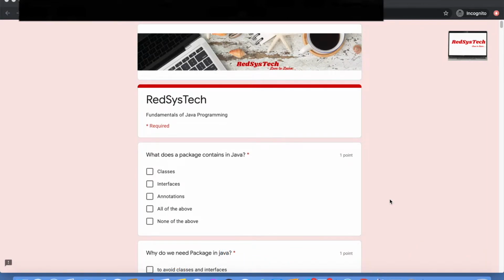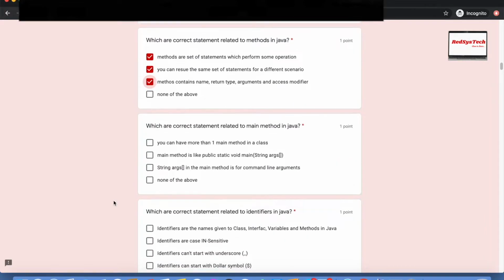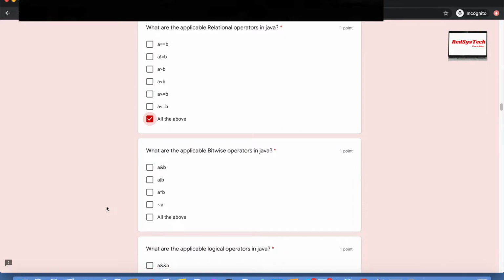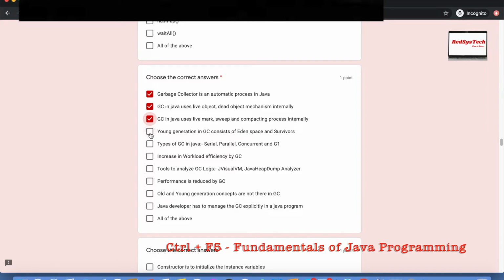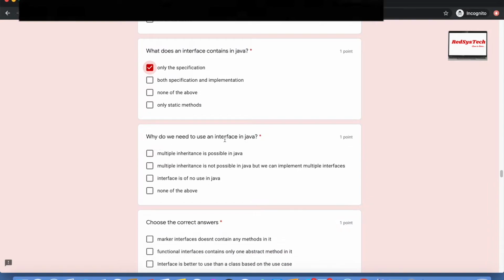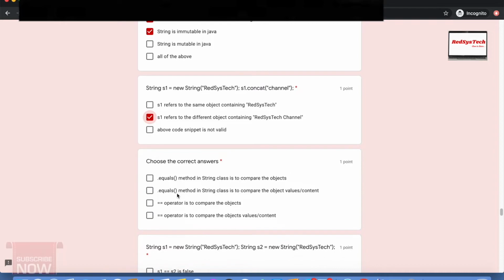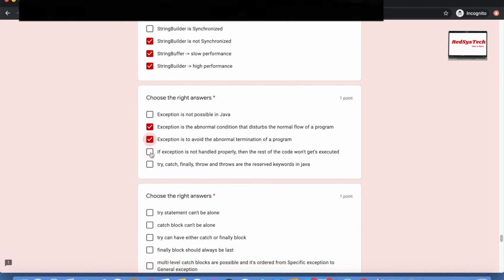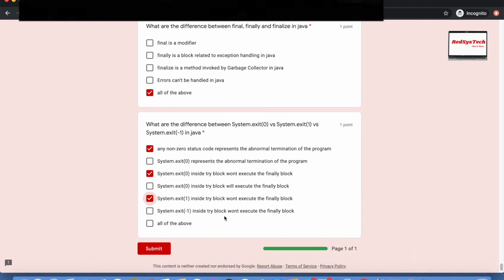Core Java Interview | Programming Fundamentals | MCQs, Q&A & Tutorial for Freshers | Red9SysTech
🚀 Prepare for your next Java interview with confidence! In this comprehensive Core Java Interview Questions & Programming Fundamentals session, you'll revise the most important Java concepts through detailed explanations, interview-focused questions and answers, MCQs, and practical examples. Whether you're a fresher preparing for campus placements, an experienced software engineer switching jobs, or an IT professional refreshing Core Java concepts, this video is designed to help you build a strong foundation and improve your interview performance.

Java continues to be one of the most in-demand programming languages for software development, backend engineering, enterprise applications, cloud-native development, and full-stack development. A solid understanding of Core Java Programming Fundamentals is essential for technical interviews at startups, service-based companies, and product-based organizations.

In this video, you'll learn the most frequently asked Core Java Interview Questions, understand Java programming fundamentals, strengthen your problem-solving skills, and revise important concepts that are commonly tested in technical interviews.

✅ Core Java Programming Fundamentals
✅ Java Architecture Overview
✅ JVM, JDK & JRE Explained
✅ Control Statements (if, switch, loops)
✅ Methods and Functions
✅ Encapsulation
✅ Inheritance
✅ Polymorphism
✅ Abstraction
✅ Interfaces and Abstract Classes
✅ Method Overloading & Method Overriding
✅ Exception Handling Basics
✅ String Class and String Handling
✅ Arrays in Java
✅ Collections Framework Introduction
✅ Static Keyword
✅ Final Keyword
✅ Frequently Asked Java Interview Questions
✅ Java MCQs with Explanations
✅ Interview Tips for Freshers and Experienced Professionals

✔ Software Engineers
✔ Java Developers
✔ Backend Developers
✔ Developers planning a job change
✔ Professionals preparing for technical interviews
✔ Anyone learning Java Programming Fundamentals

💼 Career Benefits

Mastering Core Java Programming Fundamentals helps you:

✔ Crack Java Technical Interviews
✔ Build a Strong Programming Foundation
✔ Improve Coding Skills
✔ Prepare for Software Engineer Roles
✔ Perform Better in Placement Interviews
✔ Learn Java Concepts Required for Spring Boot Development
✔ Prepare for Backend Development Careers
✔ Build Confidence Before Job Interviews

⏱ Chapters

00:00 Introduction
01:15 Java Programming Fundamentals
05:40 Variables & Data Types
09:20 Operators & Control Statements
13:10 Methods & Constructors
17:45 Classes & Objects
21:30 OOP Concepts
25:10 Exception Handling
28:30 Java Interview Questions
31:10 Java MCQs
32:45 Interview Preparation Tips
33:00 Summary

Instead of only explaining Java theory, this session combines Core Java Tutorial, Interview Questions, MCQs, and real interview preparation, making it ideal for both beginners and experienced professionals. The content focuses on concepts that are repeatedly asked in technical interviews and commonly expected from Java developers.

1️⃣ Core Java Programming Fundamentals
2️⃣ Object-Oriented Programming (OOP)
3️⃣ Exception Handling
4️⃣ Collections Framework
5️⃣ Java 8 Features
6️⃣ Multithreading
7️⃣ JDBC
8️⃣ Spring Framework
9️⃣ Spring Boot
🔟 Microservices